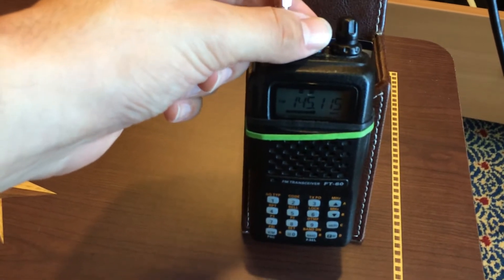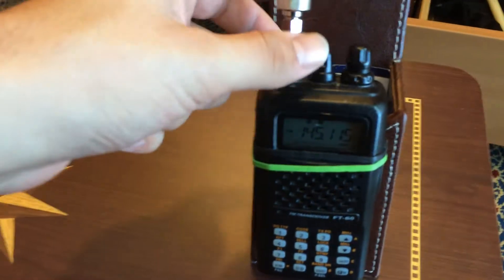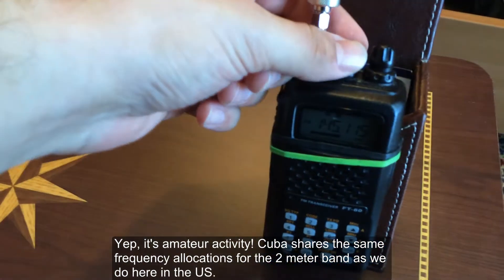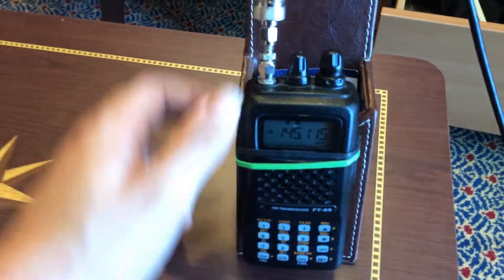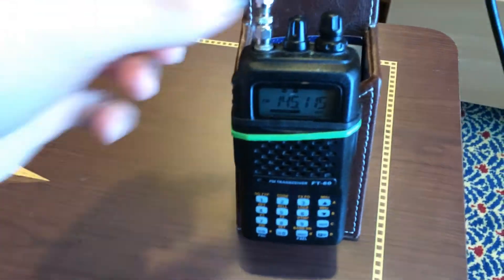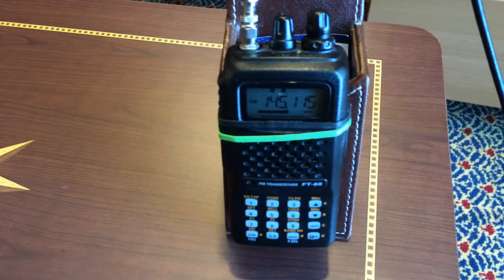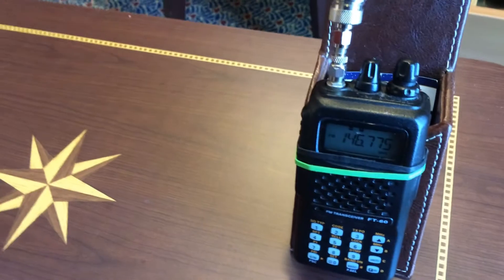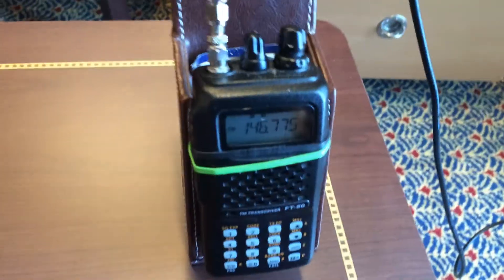Cuban Amateur Radio Activity while on Disney Cruise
While passing Cuba on my cruise (about 10 miles from shore), I scanned around and found some Cuban amateur radio activity on 2 meters.